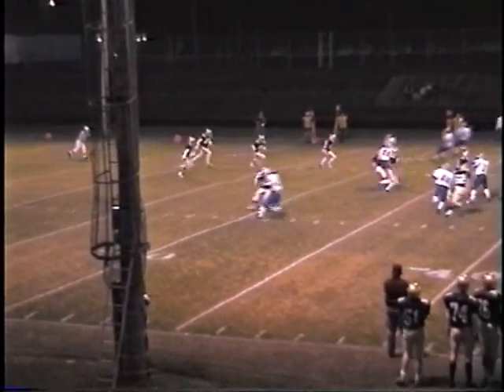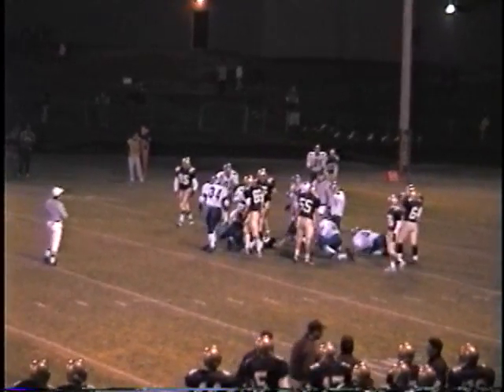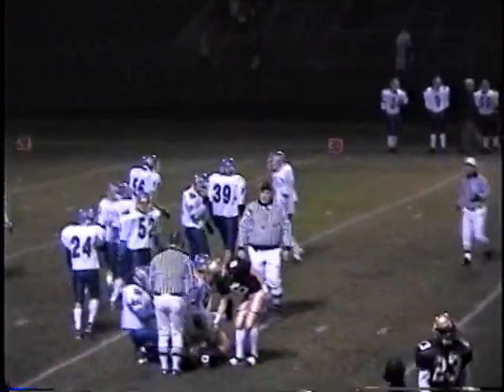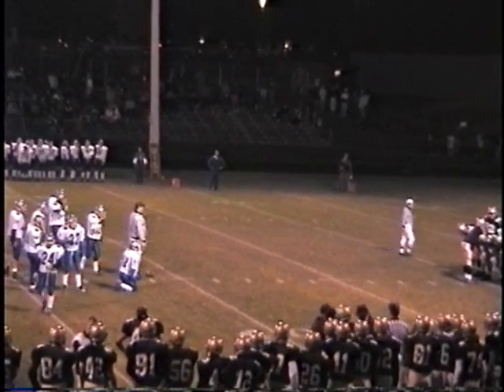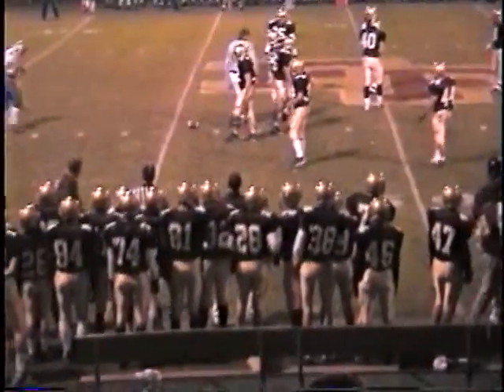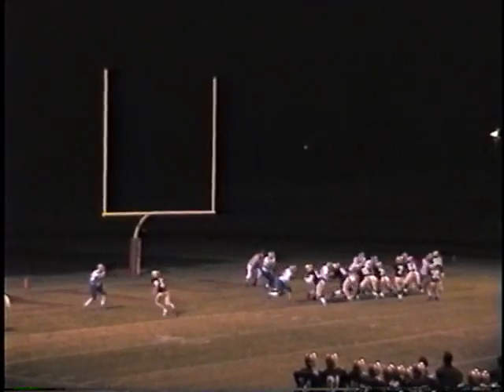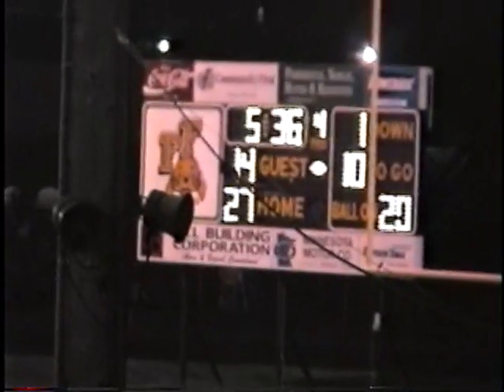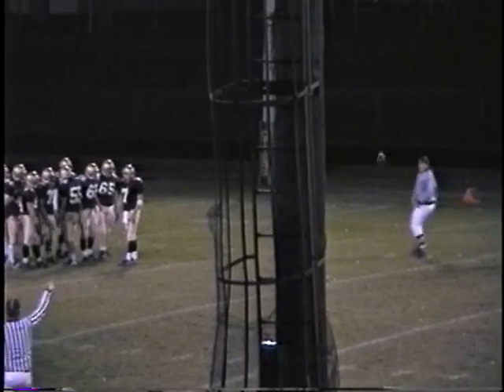Fergus Falls vs Thief River Falls varsity football 1999.wmv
4A Fergus Falls hosts 4A Thief River Falls in Minnesota State High School League play